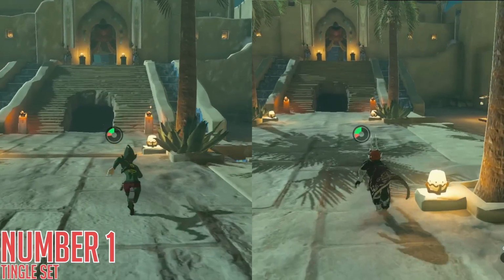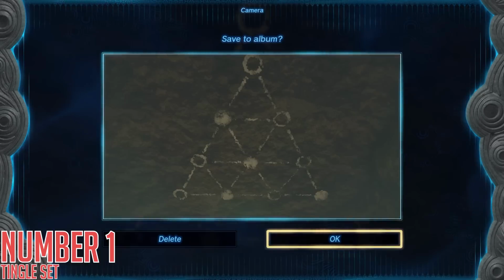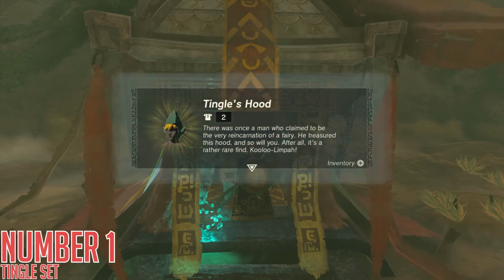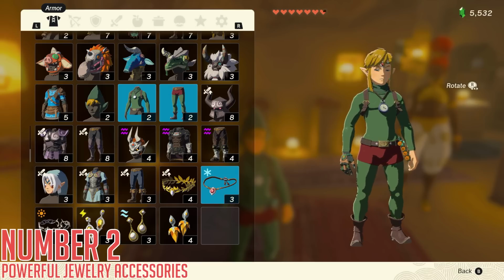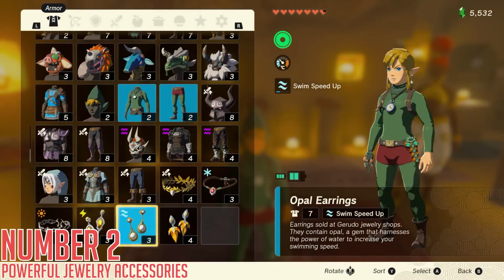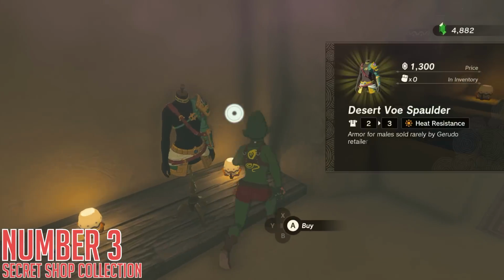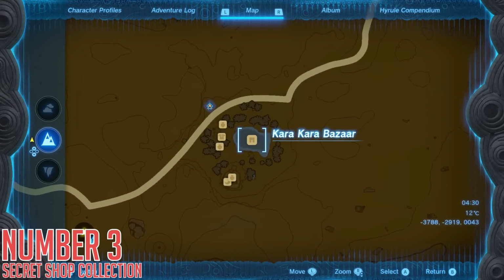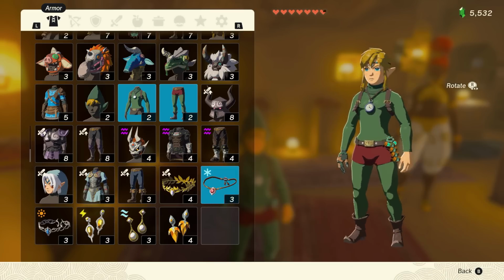How to Get the Best Attack Armor Set in Game - 9 OP Armor Sets You NEED - Tears of the Kingdom!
More silly powerful new Armor Sets that you need to get now & more! Enjoy!

Monster Hunter Rise Sunbreak gameplay is here but for now we look at new the Legend of Zelda Tears of the Kingdom and Legend of Zelda Tears of the Kingdom gameplay with this best Tears of the Kingdom guide so you can best save Hyrule once more! Tears of the Kingdom best armor set armor guide location Tears of the Kingdom Tingle Armor Set Night Speed location guide Tears of the Kingdom Gerudo Town Jewellery Shop town Tears of the Kingdom Diamond Circlet Attack Up Sapphire Circlet Ruby Circlet Topaz Earrings Tears of the Kingdom Voe Armor Set!